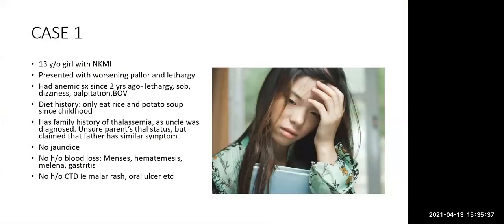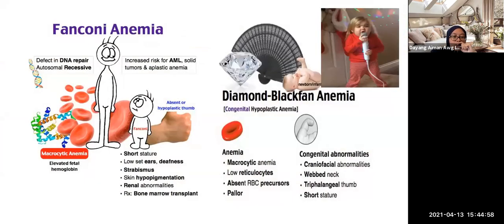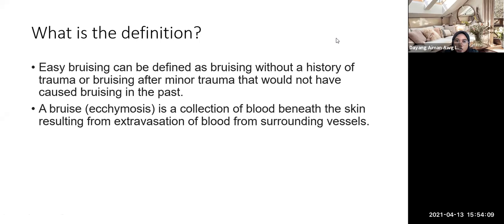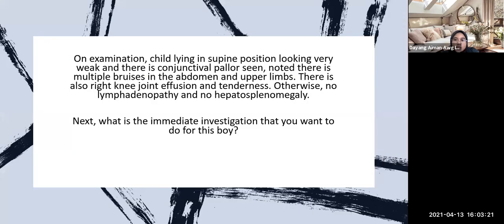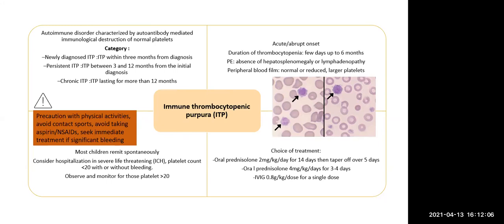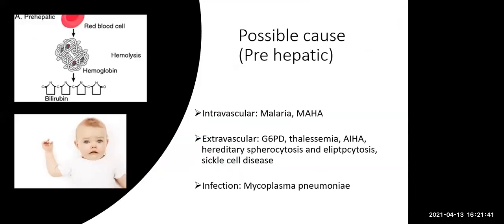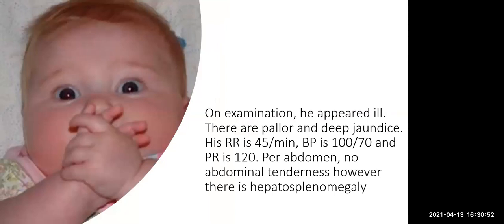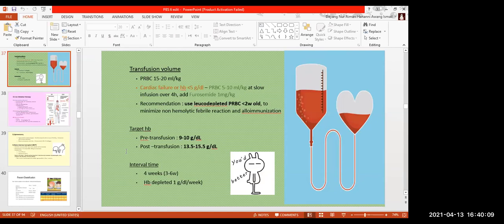PBS 6 with Dr. Syed [Y5B3 2020_2021]